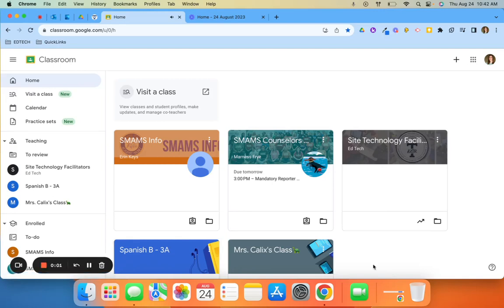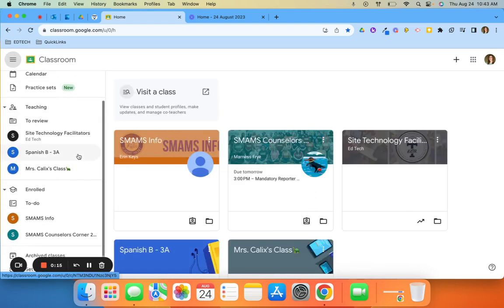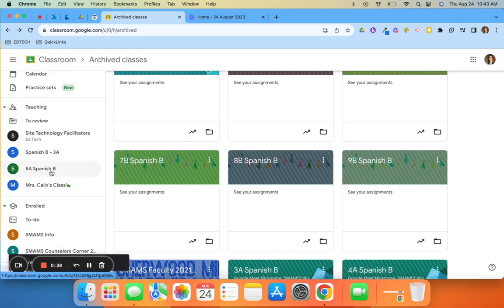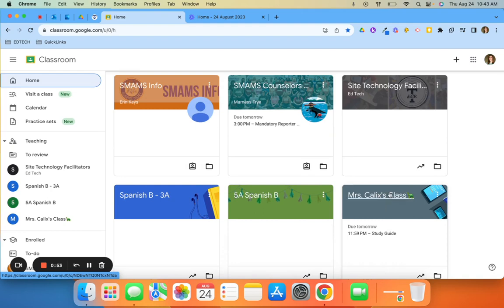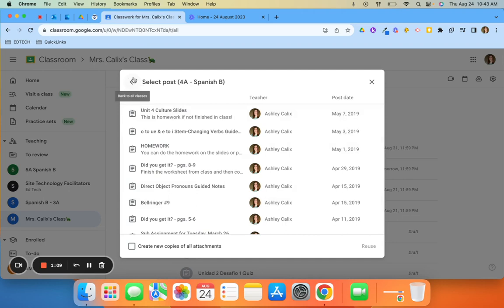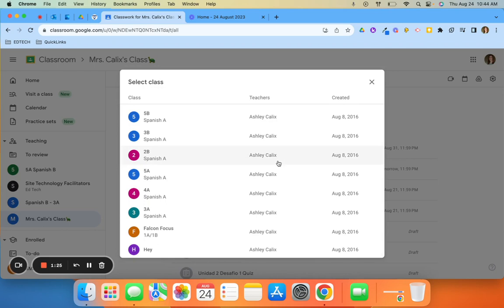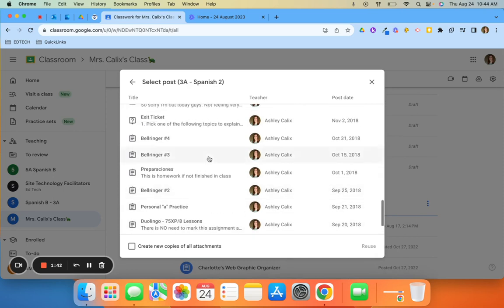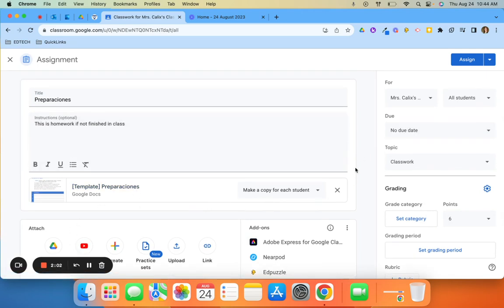Restoring Archived GC Classrooms & Assignments